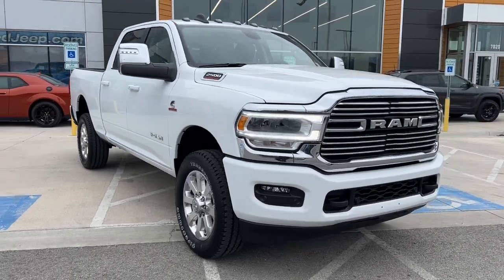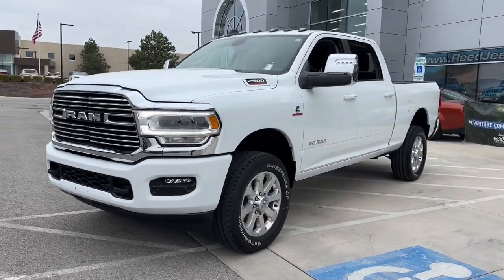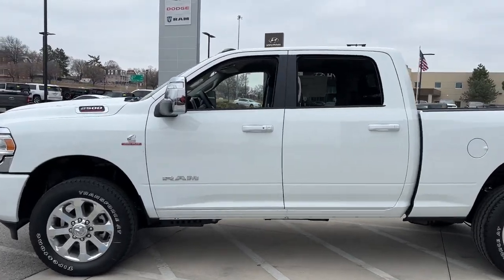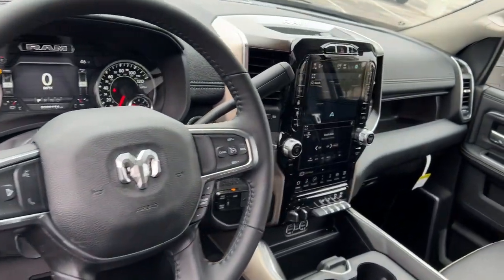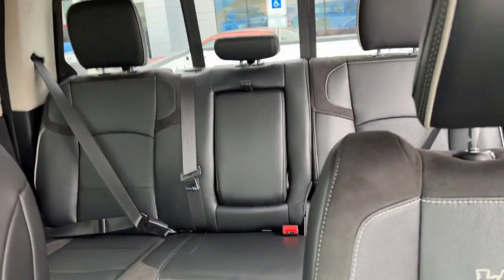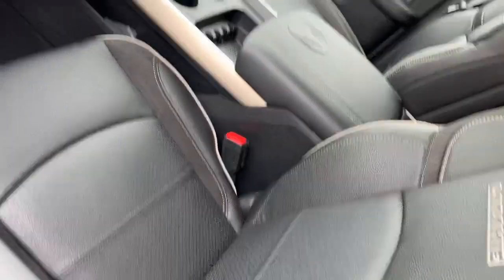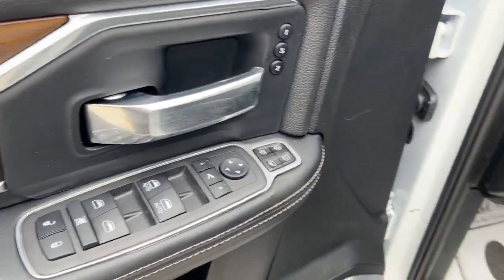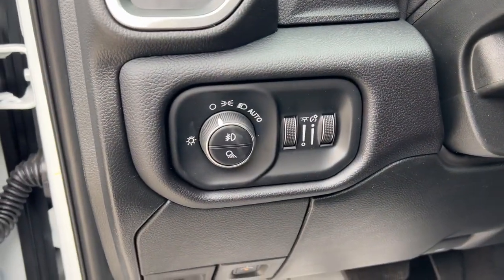2023 Ram 2500 Overland Park, Lenexa, Shawnee Mission, Olathe KS, Kansas City, MO R23155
Bright White Clearcoat New 2023 Ram 2500 Laramie 4x4 Crew Cab 64 Box  available in Overland Park, Kansas at Reed Chrysler Dodge Jeep Ram Overland Park. Servicing the Lenexa , Shawnee Mission, Olathe KS, Kansas City, MO area.
2023 Ram 2500 Laramie 4x4 Crew Cab 64 Box - Stock#: R23155

7020W Frontage Rd.

Heated Leather Seats Nav System Back-Up Camera Remote Engine Start 4x4 Hitch WHEELS: 20 X 8.0 POLISHED ALUMINUM BLACK LEATHER TRIMMED BUCKET SEATS ENGINE: 6.7L I6 CUMMINS TURBO DIESEL TRANSMISSION: 6-SPEED AUTOMATIC (68RF... LARAMIE LEVEL 1 EQUIPMENT GROUP Turbo Charged Engine. Bright White Clearcoat exterior and Black interior Laramie trim. Warranty 5 yrs/60k Miles - Drivetrain Warranty; KEY FEATURES INCLUDE: 4x4 Remote Engine Start Heated Driver Seat Back-Up Camera Trailer Hitch. OPTION PACKAGES: ENGINE: 6.7L I6 CUMMINS TURBO DIESEL Selective Catalytic Reduction (Urea) Dual 730 Amp Maintenance Free Batteries Cummins Turbo Diesel Badge Heavy Duty Engine Cooling Supplemental Heater 220 Amp Alternator Tow Hooks Diesel Exhaust Brake Front Bumper Sight Shields Capless Fuel Fill w/o Discriminator LARAMIE LEVEL 1 EQUIPMENT GROUP Blind Spot & Cross Path Detection Power Adjustable Pedals w/Memory For Details Visit DriveUconnect.com For More Info Call Emergency Vehicle Alert System (EVAS) 12 Touchscreen Display Auto Power-Folding Mirrors Front LED Fog Lamps Mirror Running Lights Alexa Built-In Power Adjustable Convex Aux Mirrors Forward & Reverse Utility Lights Disassociated Touchscreen Display Remote Tailgate Release 2nd Row In Floor Storage Bins Rear Window Defroster Rain Sensitive Windshield Wipers Rear Power Sliding Window GPS Navigation Auto Dim Exterior Mirror SiriusXM w/360L Connected Travel & Traffic Services LED Reflector Headlamps Foam Bottle Insert (Door Trim Panel) Off-Road Information Pages Selectable Tire Fill Alert Trailer Tow WHEELS: 20 X 8.0 POLISHED ALUMINUM Tires: LT285/60R20E OWL On/Off Road Center Hub BLACK LEATHER TRIMMED BUCKET SEATS Bucket Seats High Back Seats Folding Flat Load Floor Storage Full Length Upgraded Floor Console TRANSMISSION: 6-SPEED AUTOMATIC (68RFE). WHY BUY FROM US: ***Your VALUES DRIVEN Family owned dealership in the Heart of Johnson County*** .